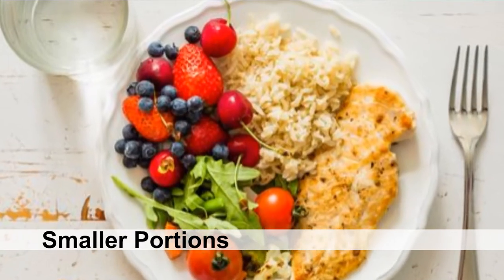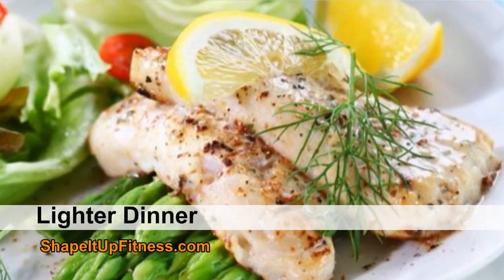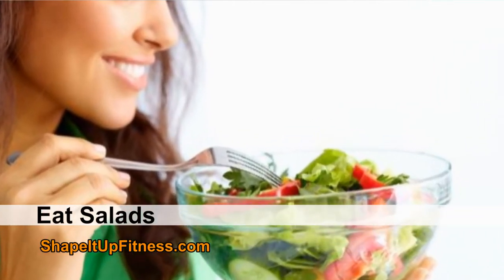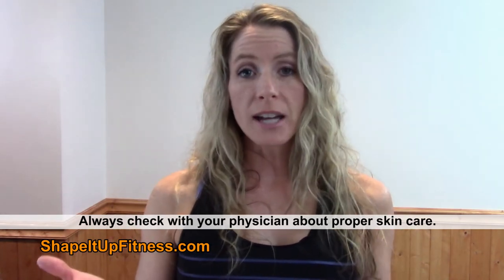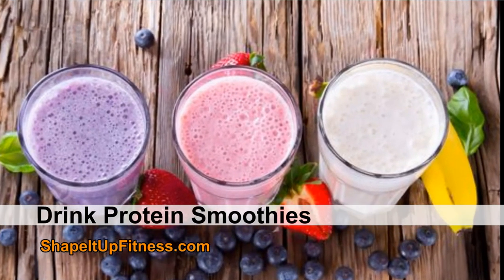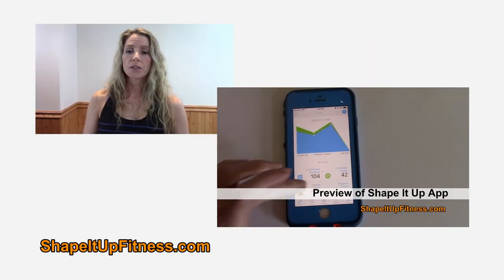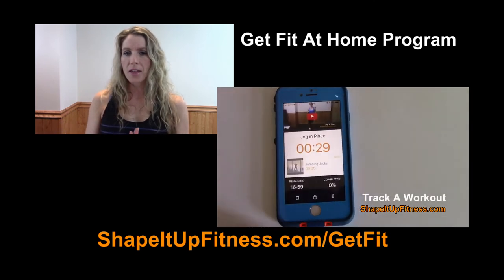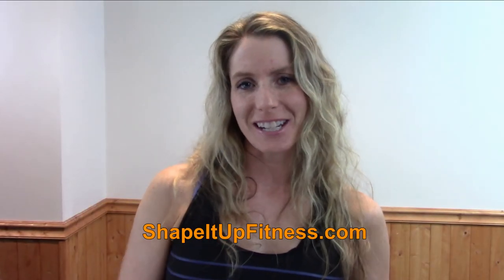Easy Weight Loss Tips for Summer - Shape It Up (Nicole Simonin)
Bring Your Workout Outside! Get INSTANT ACCESS to the OUTSIDE WORKOUT!

Easy Weight Loss Tips for Summer -GET FIT IN UNDER 30 MINUTES A DAY Want an at-home workout that will get you fit??

Hey, Nicole here from Shape It Up helping women over 40 Get Fit, Be Fierce and Have No Limit to what you can accomplish.  Each week I post new videos on workouts, fitness tips and nutrition strategies that you can actually use in your life. Thanks for being here!

TIGHTEN THOSE TROUBLING AREAS

CUSTOM ONLINE TRAINING AT SHAPE IT UP